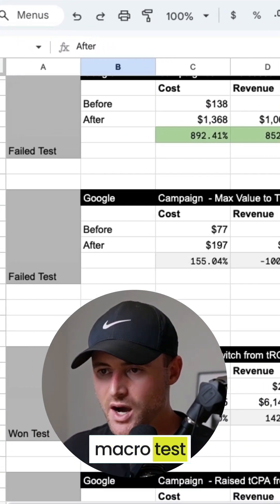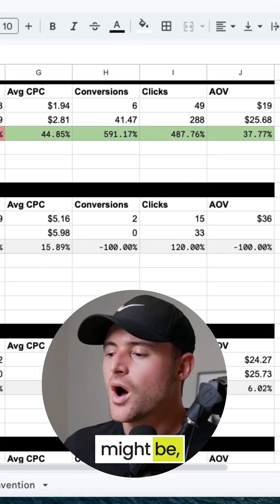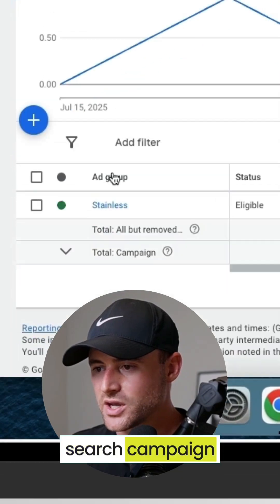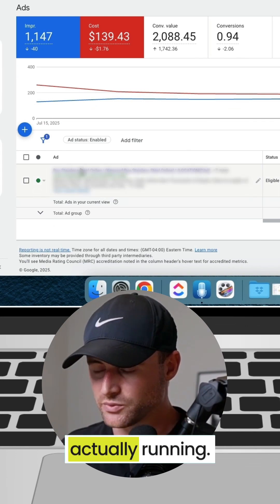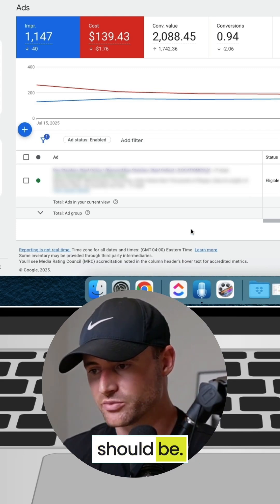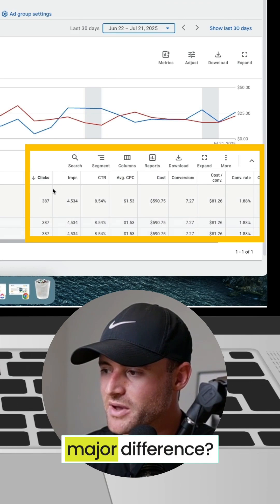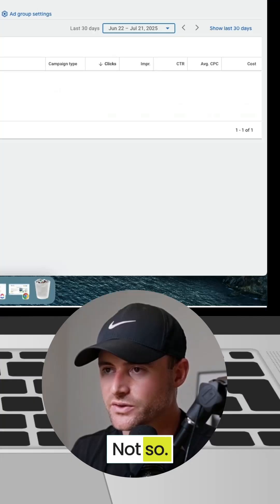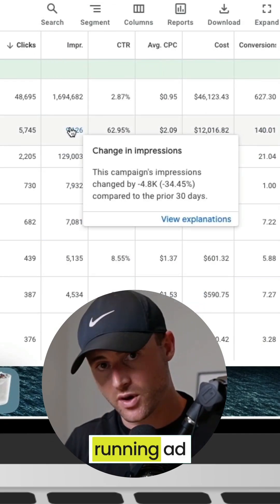How I test ads in google ads (ad testing 101)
Biweekly Google Ads testing: Check if 2 ads are running, review performance, pause losers. No tests? Start NOW. This routine separates winners from money pits.